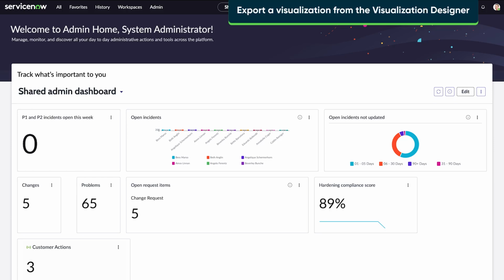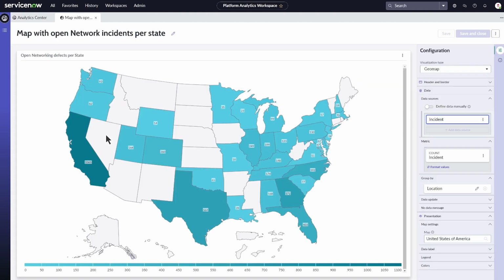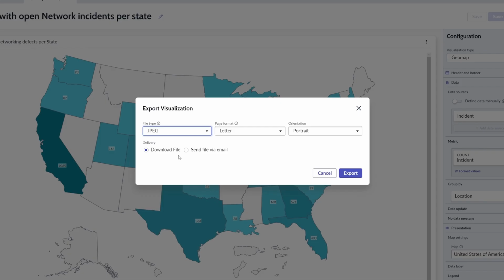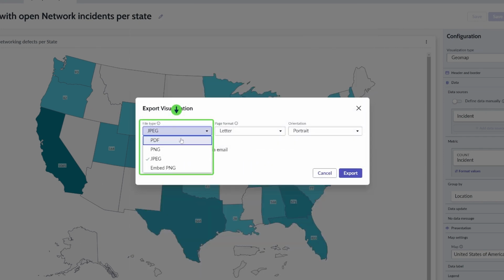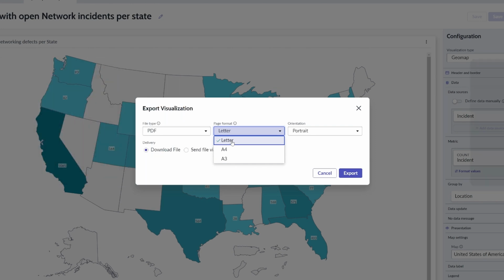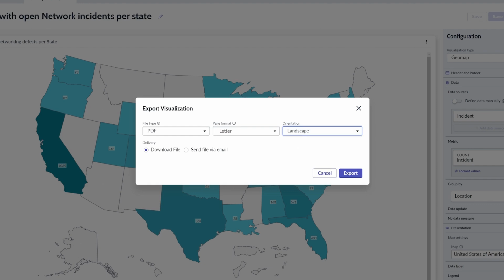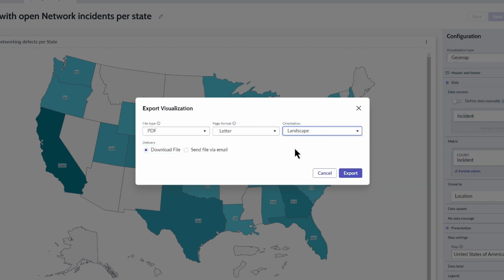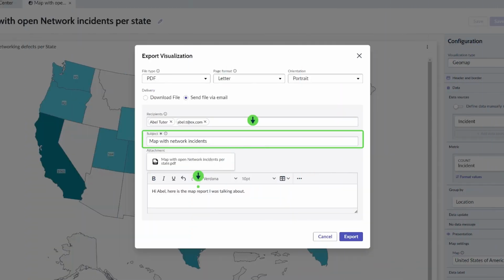Export a visualization from the Visualization Designer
Shows how to export a data visualization, guiding you to select the file type, page format, orientation, and delivery option that best meets your needs.